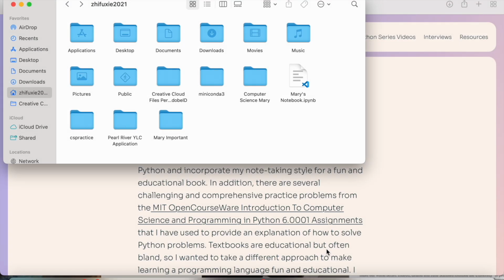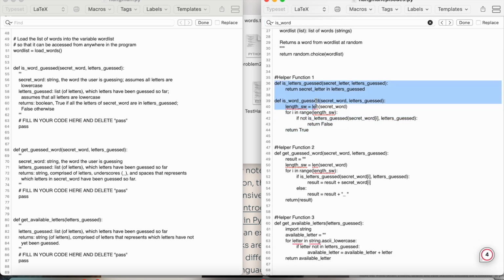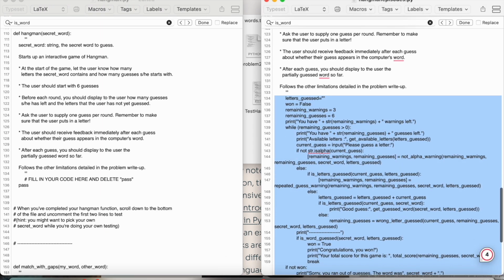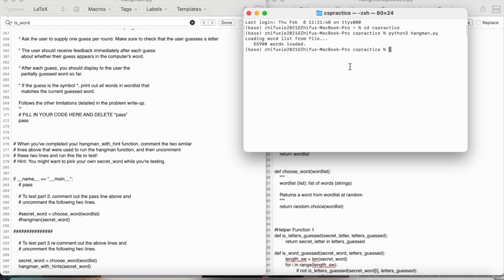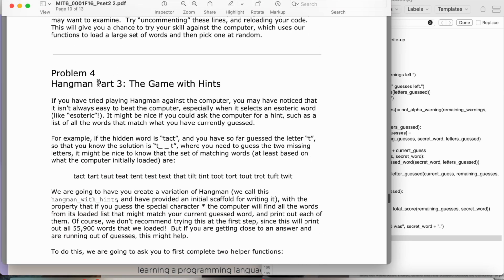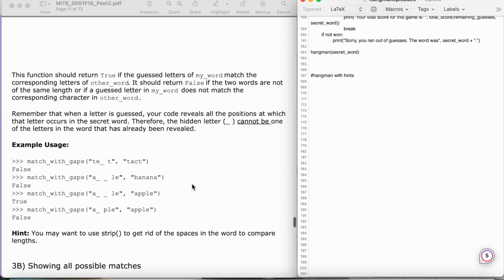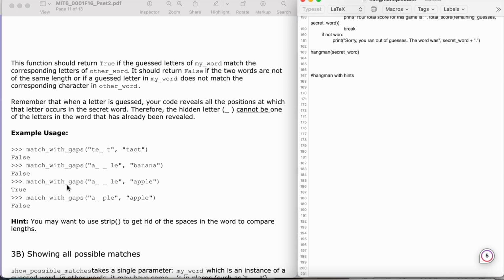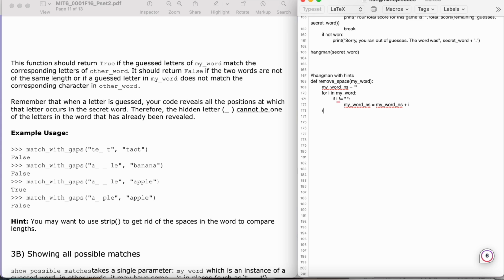Hangman Episode 11 | The Python Series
Hi everyone! This is the eleventh episode of The Hangman Problem in The Python Series. This series is dedicated to explaining Python problems. There are several episodes for each video and they are in order. This first problem is "Hangman", where we will be writing Python code to program the game, Hangman. This problem is inspired by the second problem set in the MIT OpenCourseWare Problems. In the Hangman series, we provide not only a walk-through of the MIT OpenCourseWare Problem Set 2, but also an expansion of the problem to make it our own. These are problems done by MIT students and we will solve these by ourselves through a series of videos.